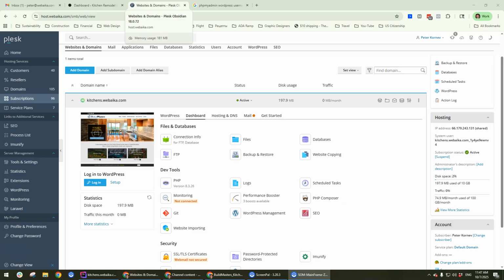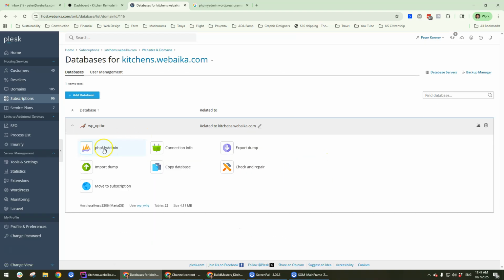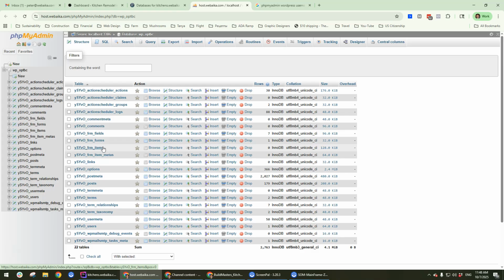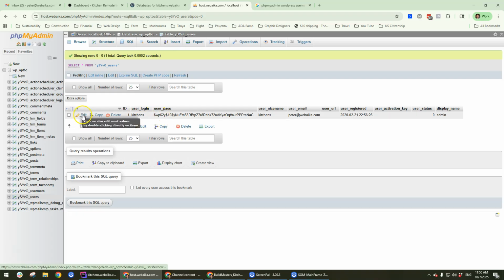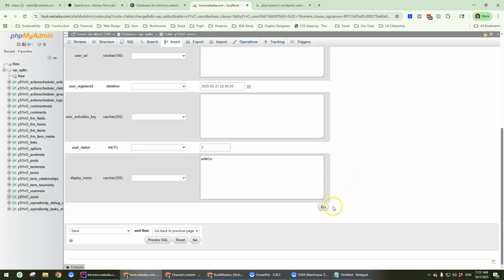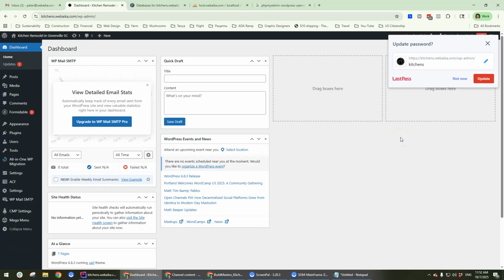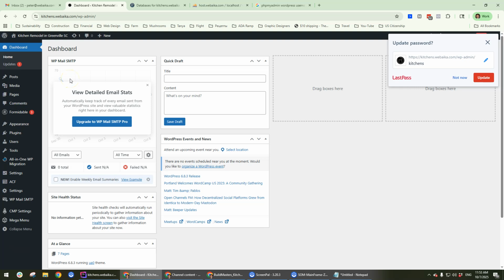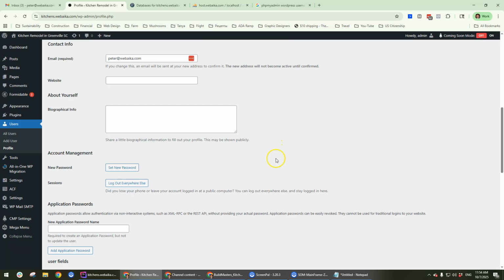Forgot WordPress Password? Reset It Through Your Hosting Account!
Forgot your WordPress password or can’t log in? Don’t worry — in this video, I’ll show you how to change your WordPress password directly through your hosting account (like cPanel, Plesk, or your hosting dashboard).

You’ll learn step-by-step how to:
✅ Access your WordPress database from hosting
✅ Find the right user in phpMyAdmin
✅ Safely reset your WordPress admin password
✅ Log back into your WordPress dashboard in minutes

This method works even if you can’t access your email or lost admin access. Perfect for beginners or anyone managing a website through hosting!

💬 Have questions? Drop them in the comments below — I’ll be happy to help!